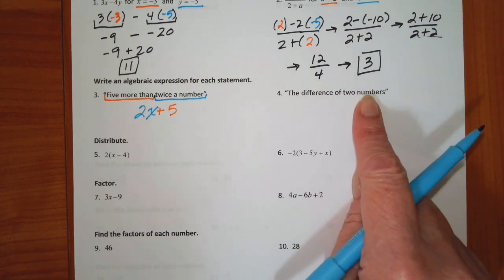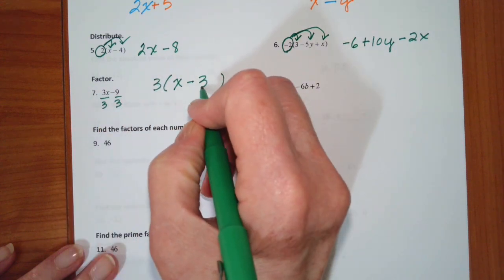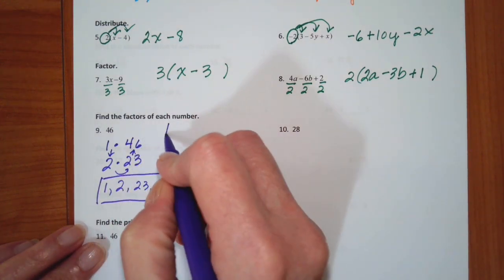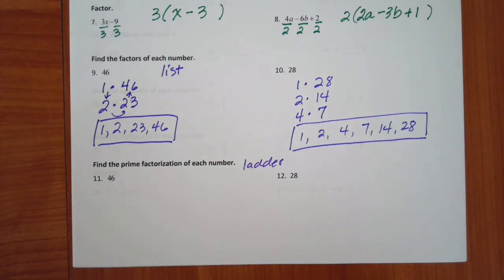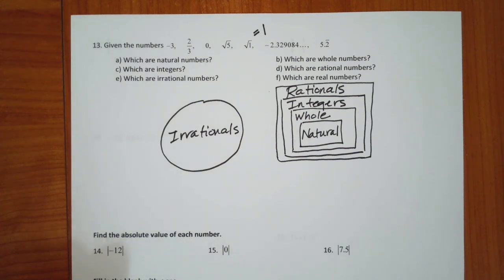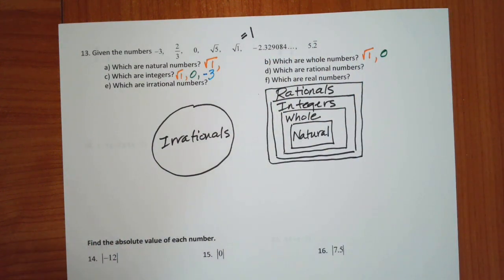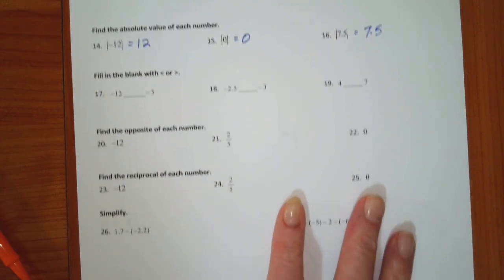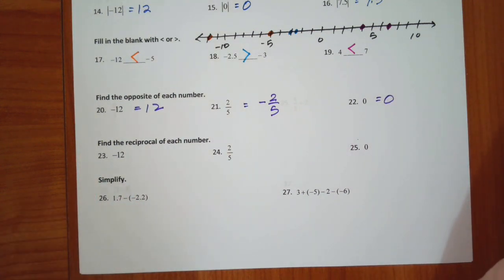ElemAlg unit 1 review 1 to 25